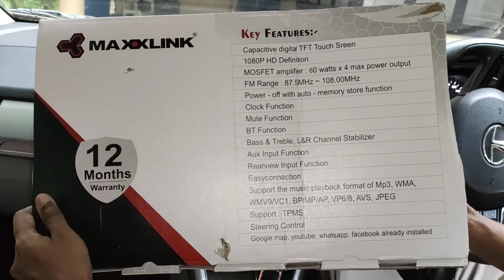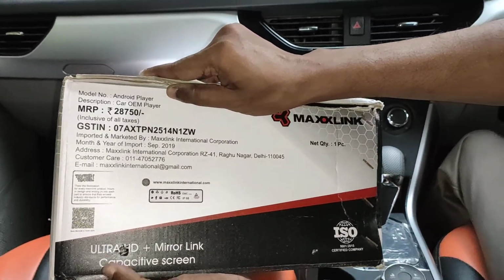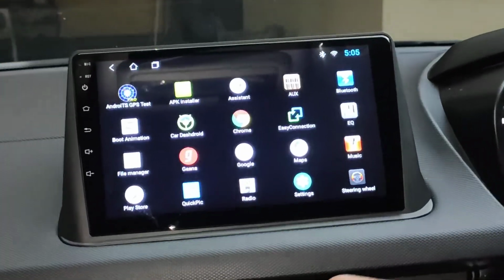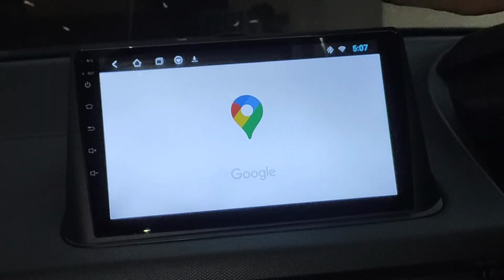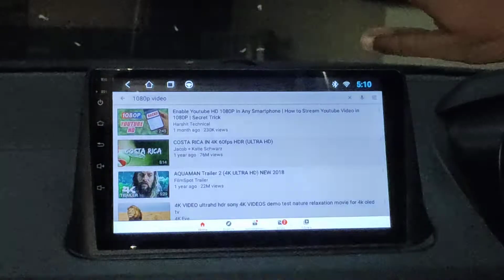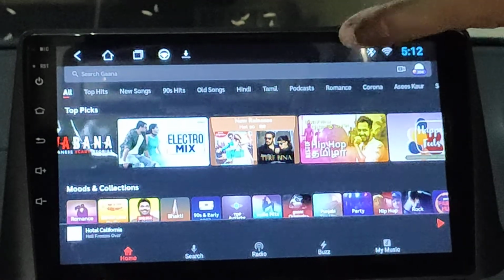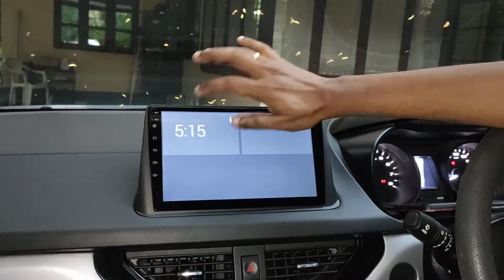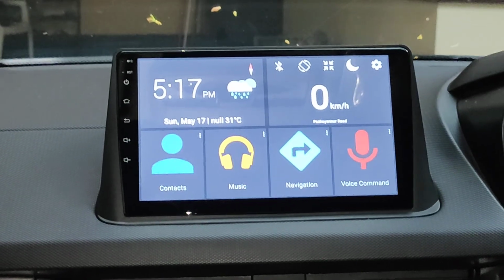Maxxlink Touchscreen for Tata Nexon Review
Review on performance installation price